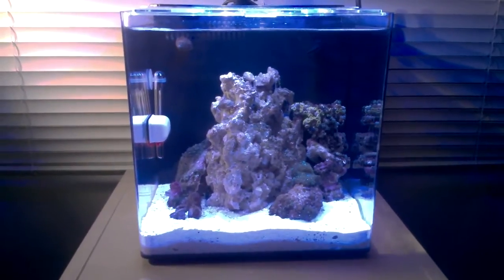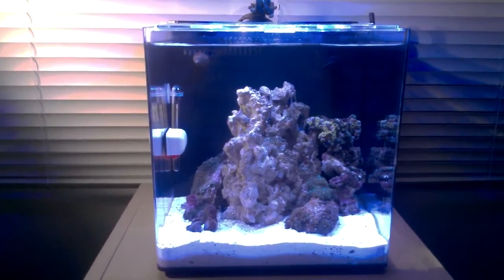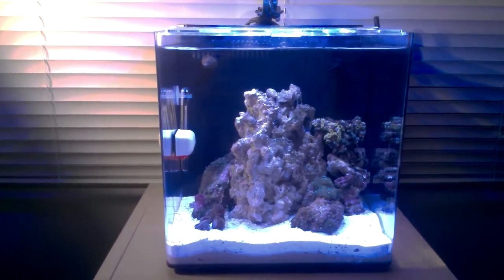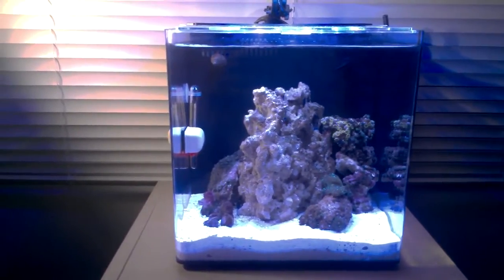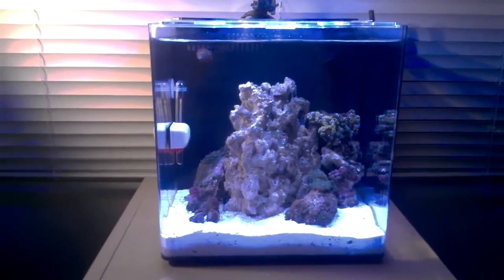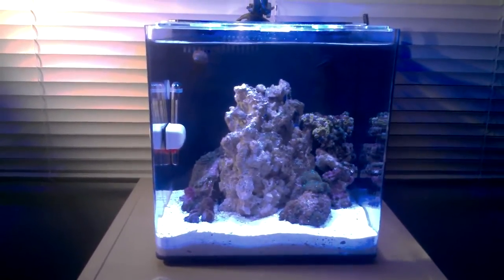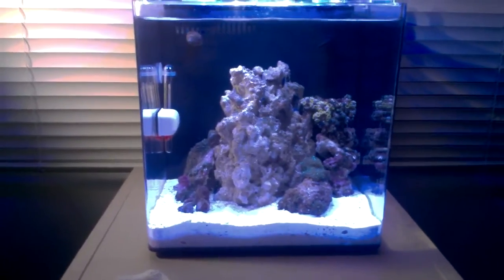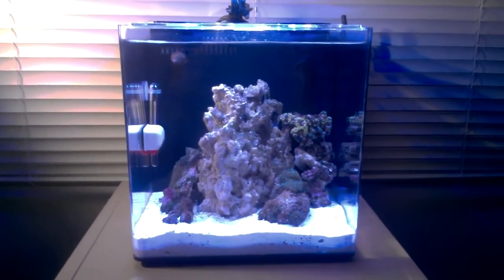How to Soft Cycle An Aquarium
How to do a soft cycle on your new saltwater aquarium :)